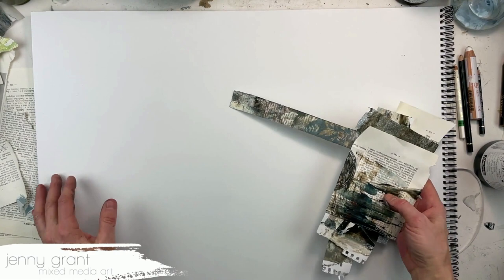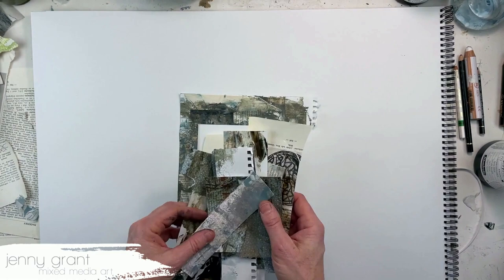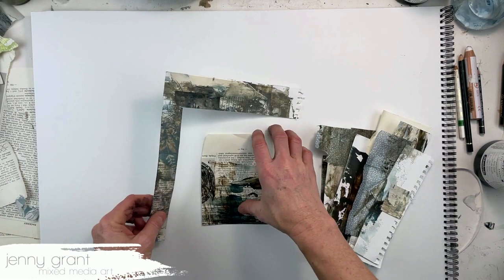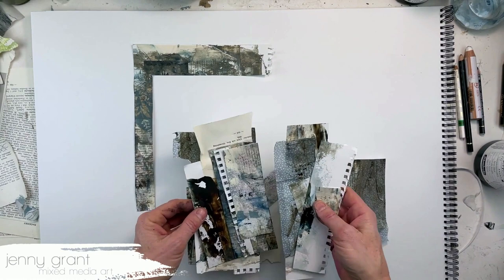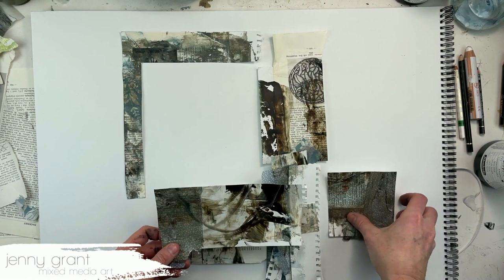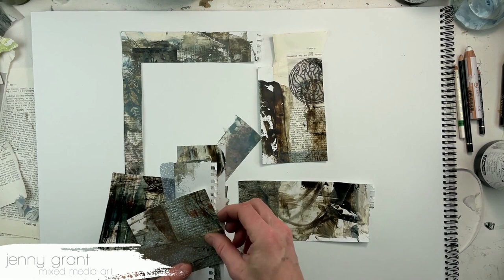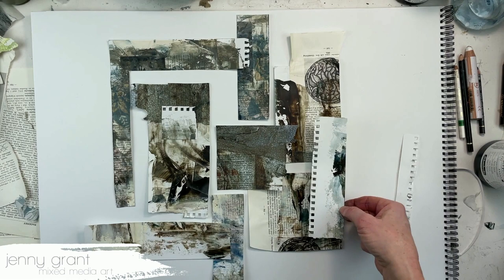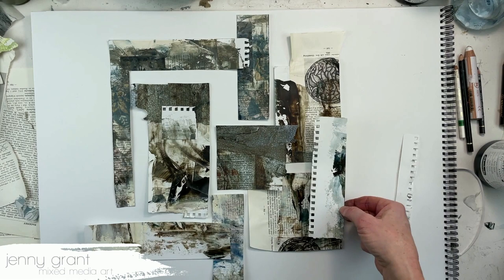How to play with collage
I love collecting all the "scrap" pieces from my artwork and repurposing them for another piece.

In particular, these "scraps" are perfect for collage... but where do you start?

When you have all those pieces sat in front of you and a blank canvas it can feel a bit like staring at a pile of Lego with no instructions on what you should be building.

But that is where the beauty lies...

Just spend some time playing around with it, lay it out without thinking about structure or the final outcome. Just let go and play until you find something that makes you smile :-)

Looking for an online art class for Mixed Media Art?

Book of Flow is an online art journaling course like no other.

In this 4 week course, you’ll uncover how to express your unique voice with confidence. You’ll be bolder and braver and have begun to find peace in letting go and finding your flow. You’ll feel inspired, energised and excited about making time for you to create. Continue the small steps to reclaim your creative time!

I only run this course once a year so take advantage of this opportunity now and
save $60 on the normal price!

We start May 4

Register now and save $60!!!
Early Bird Price of US$ 137
(Early Bird ends April 30, Normal Price US$ 197)